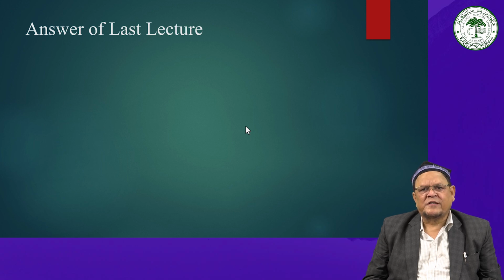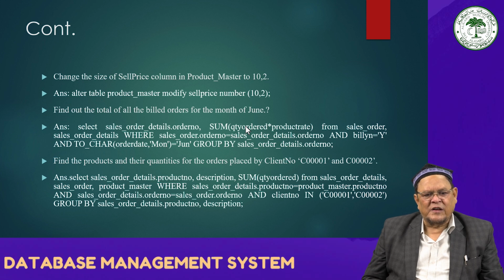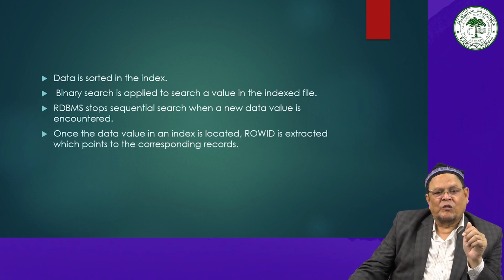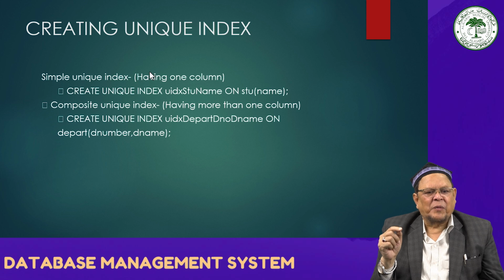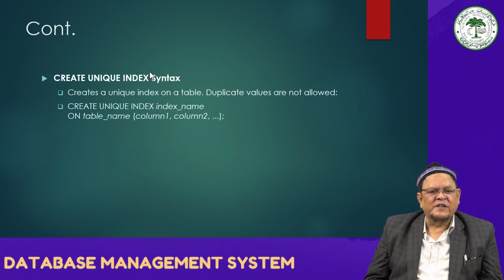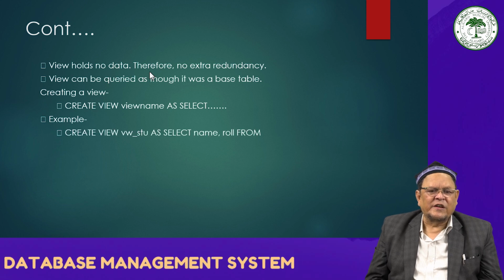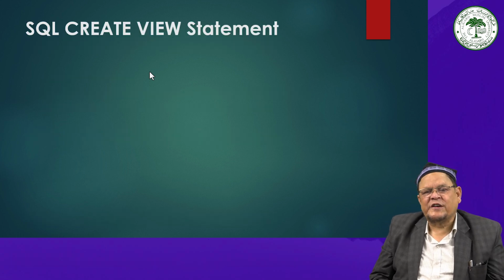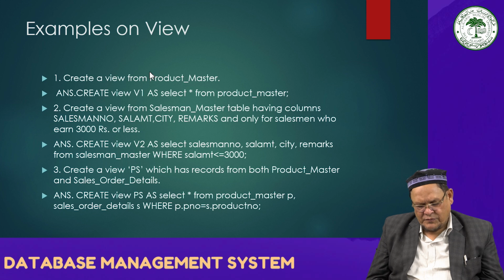Indexing And View